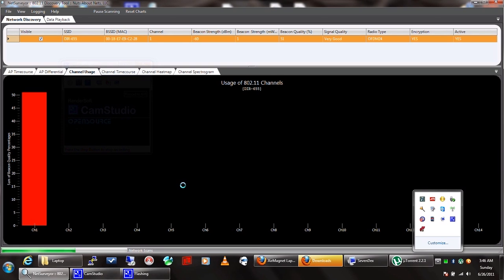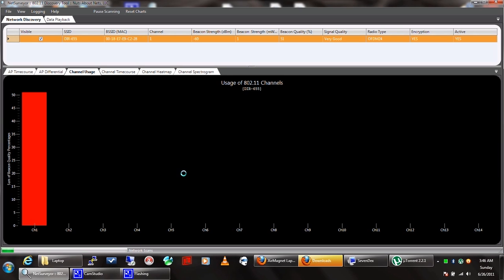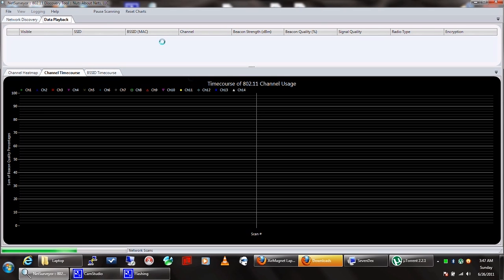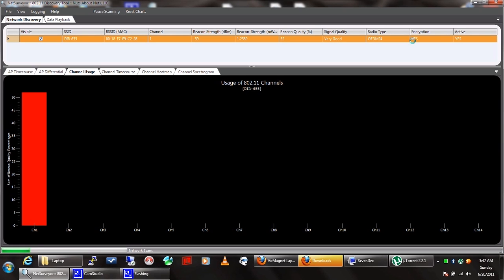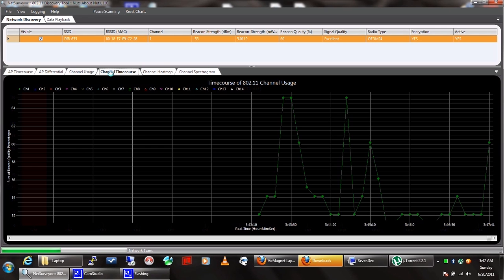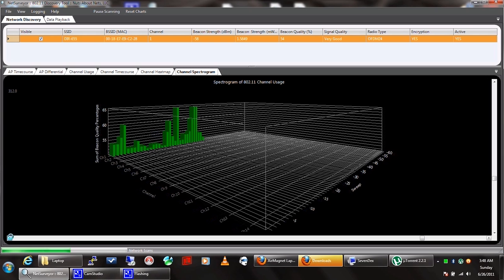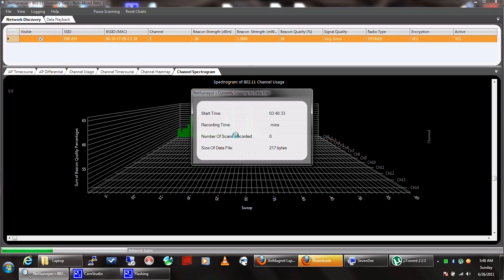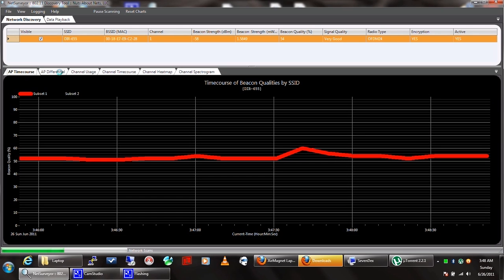Net Surveyor Overview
NetSurveyor is an 802.11 (WiFi) network discovery tool and, as such, its goal in life is to gather information about nearby wireless access points in real time and display it in a useful way.  Similar in purpose to NetStumbler, it includes many more features.  The data is displayed using a variety of different diagnostic views and charts.  Data can be recorded for extended periods and played-back at a later date/time.  Also, reports can be generated in Adobe PDF format. Support forums